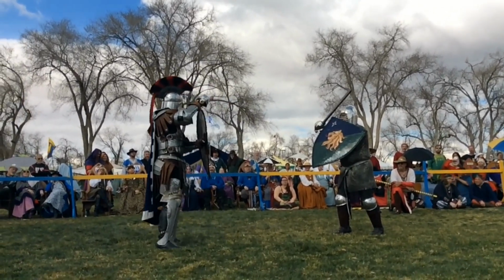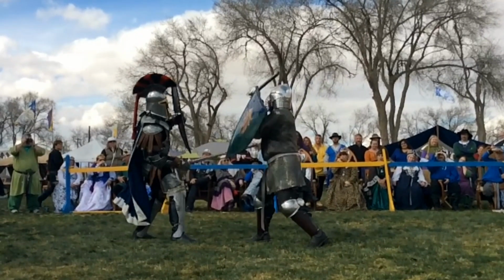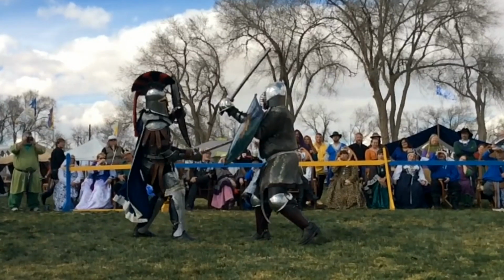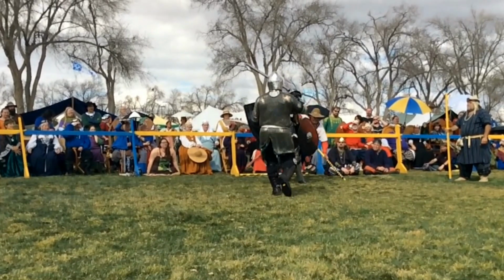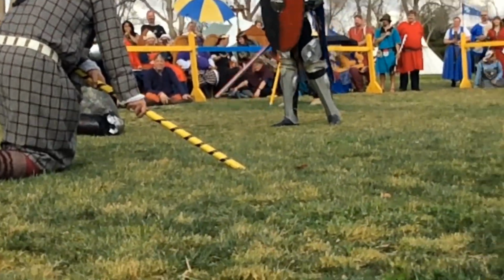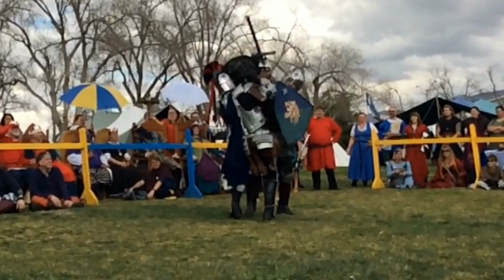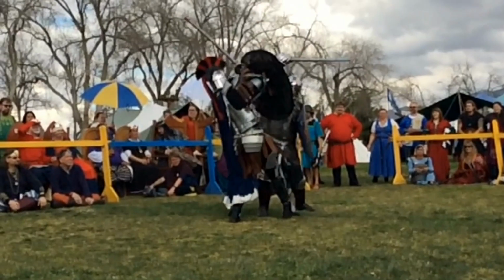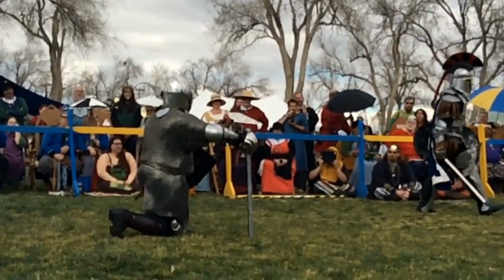MCVR #21: Crown Final - Duke Patrick vs. Duke Agrippa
This SCA tournament combat is from the Kingdom of Caid Double Spring Crown Tourney between Duke Patrick O'Malley and Duke Agrippa Morris. The victor of this best-of-three match will, along with their consort, become heirs to the throne..

This is a detailed video analysis of competitive medieval recreation combat without choreography. This uses the mobile app "Coach's Eye" to break down shot mechanics, movement, balance, power generation, etc. and provide commentary.

Combat is full-speed, full power with rattan (wooden) weapons. Hands, wrists and legs from the knee-down are not valid targets, and grappling is limited.